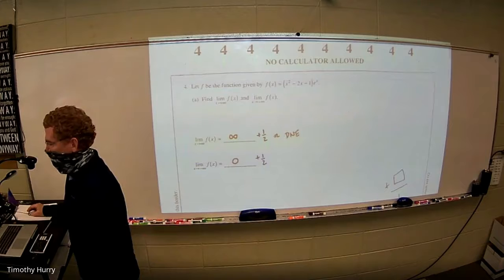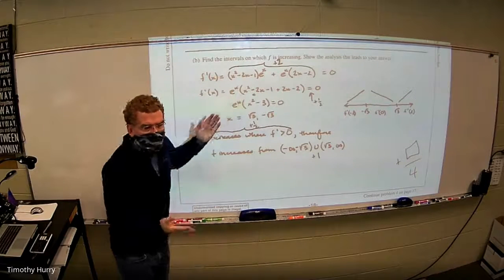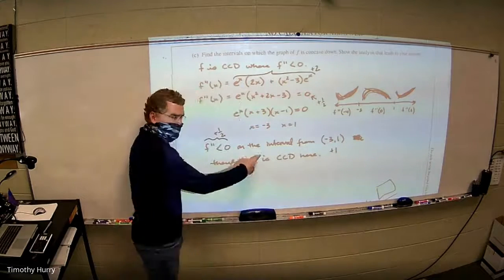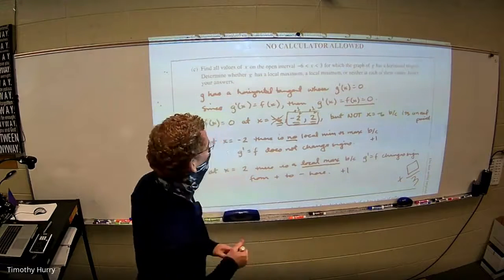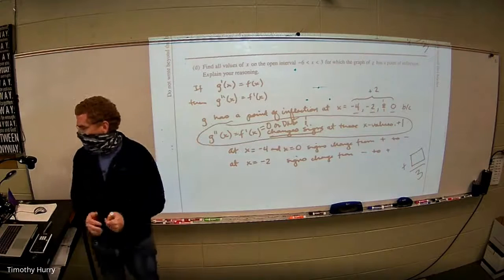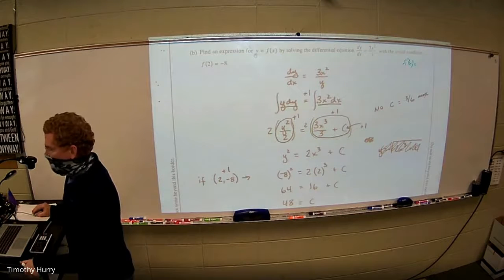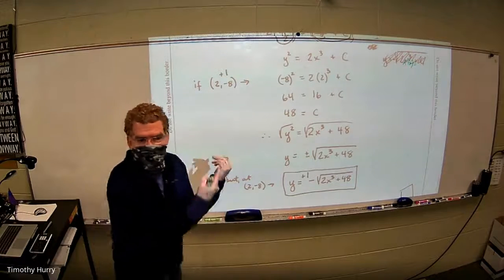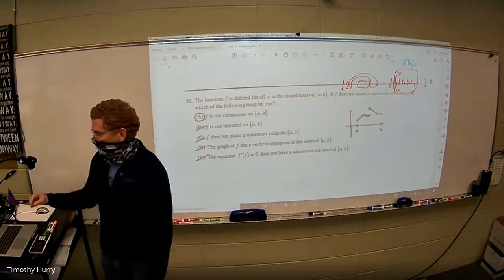4-1 APCalc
Going over FR #4-6, and any remaining MC Calculator problems we haven't gone over yet.